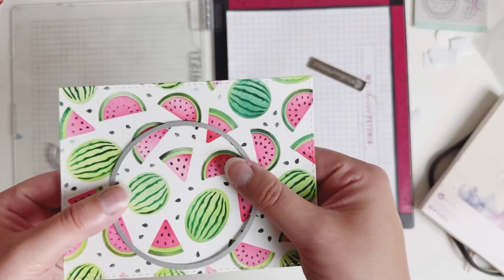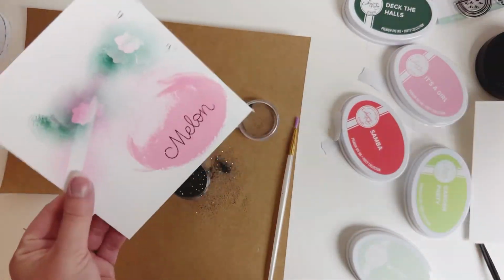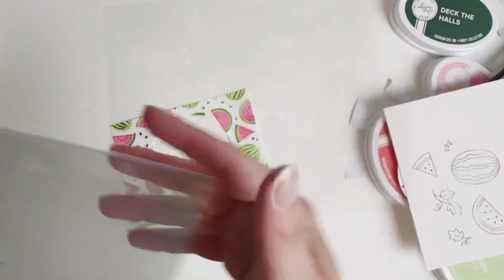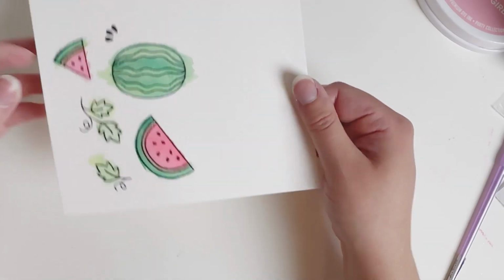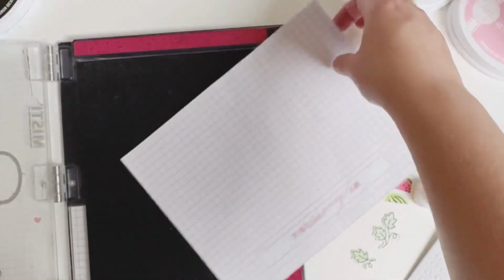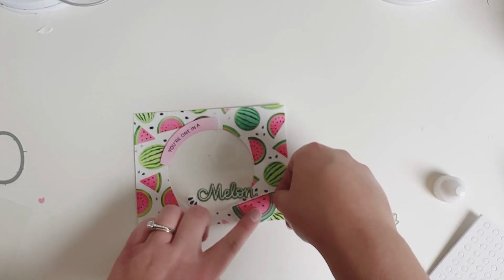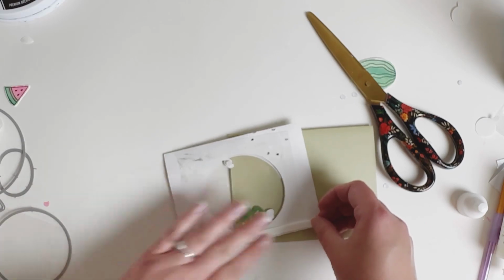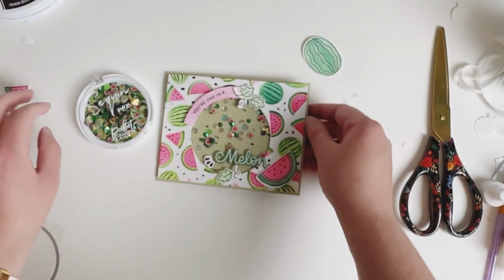Easy & FUN Shaker Card Tutorial!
Hi crafty friends! I am finishing off my watermelon card by turning it into a fun shaker card! In this video, I use coordinating stamps & dies, water coloring with my inks, creating my own sentiment strip & of course show you the steps on how to make a fun and not too complicated shaker card!

If you want to see how I created this awesome watermelon background, you can check that out

I only show you products from companies that I believe in and purchase from personally. Thank you for supporting me so that I can continue to bring you lots of fun crafting content!